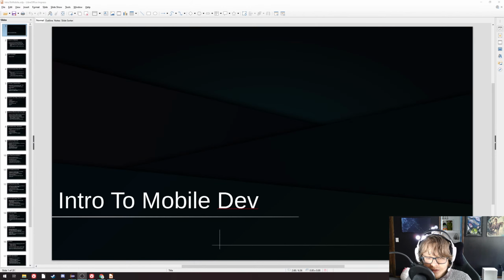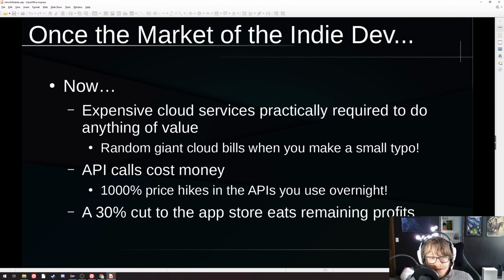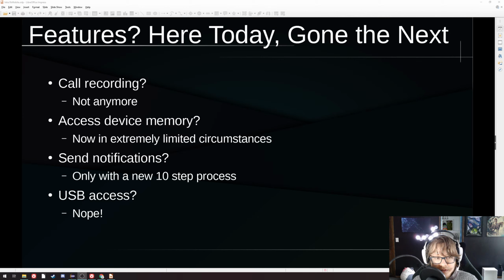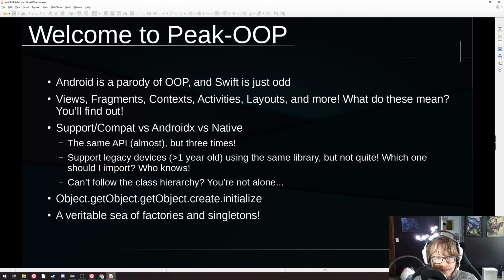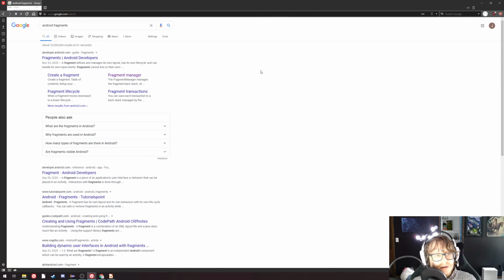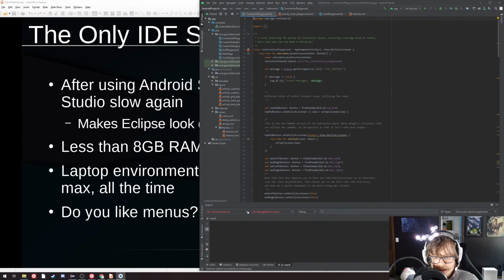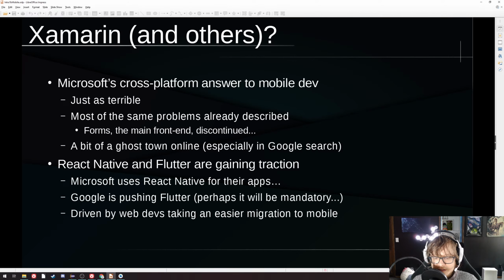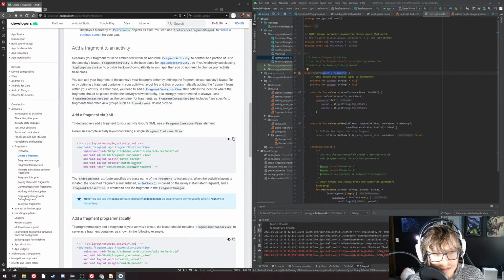CS445 - 2 Intro to Mobile Development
Today we discuss how terrible it is to be a mobile developer. Your dreams of making millions as the next Flappy Bird are dashed.